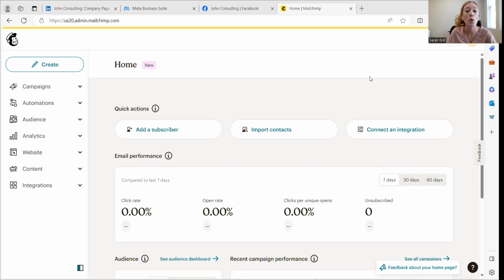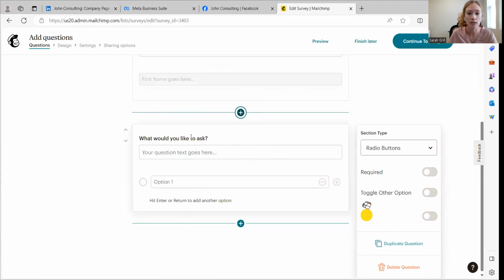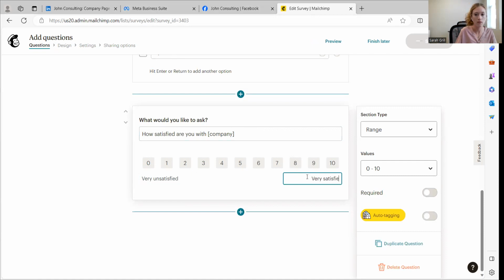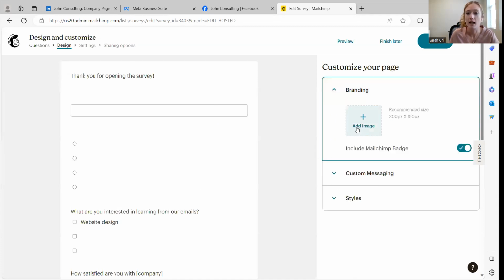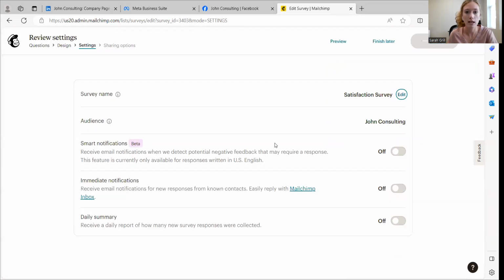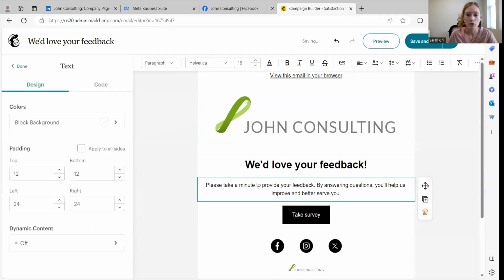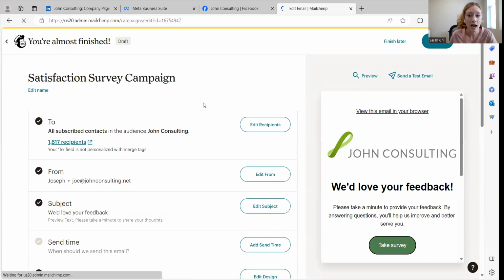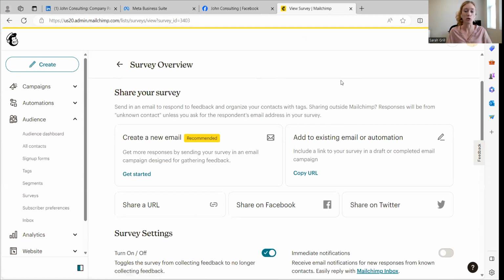How to Create a Survey in Mailchimp (Capture Customer Insights & Improve Marketing)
Want to better understand your audience and improve your marketing results?

In this step-by-step tutorial, Sarah Grill from John Consulting walks you through how to create and send a survey in Mailchimp, so you can collect valuable feedback, segment your audience, and make smarter marketing decisions.

🔹🔹 What You’ll Learn:

🔹How to create a survey in Mailchimp
🔹Different types of survey questions (multiple choice, checkbox, open text, rating)
🔹How to collect and store customer data
🔹How to use auto-tagging to segment your audience
🔹How to send surveys through email campaigns
🔹How to analyze responses and export results

🔹🔹 Why Surveys Matter for Marketing
Surveys are one of the most effective ways to:

🔹Understand customer preferences and behavior
🔹Improve email targeting and segmentation
🔹Identify new opportunities for services and content
🔹Gather feedback to improve products and experiences
🔹Make data-driven marketing decisions

👉 Better insights = better engagement and results

From this tutorial:

🔹Introduction text and branding elements
🔹Multiple question formats (radio, checkbox, range, open text)
🔹Auto-tagging based on responses
🔹Survey customization (branding, colors, messaging)
🔹Notification settings and response tracking
🔹Exporting survey data for reporting and analysis

🔹🔹 Pro Tips:

🔹Keep surveys short to increase completion rates
🔹Use tagging to segment responses for future campaigns
🔹Test your survey before sending
🔹Use results to personalize future emails and content
🔹Follow up with targeted messaging based on responses

🔹🔹At John Consulting, we don’t just send emails—we help organizations:

🔹Build smarter campaigns
🔹Segment audiences effectively
🔹Capture meaningful data
🔹Turn insights into strategy and growth

👉 This is what fractional digital marketing looks like in action

🔹🔹 Chapters:

00:00 Introduction
00:18 Creating a survey in Mailchimp
00:47 Adding survey questions and features
02:20 Using auto-tagging for segmentation
03:15 Survey customization and branding
05:00 Notification settings and response tracking
08:00 Sending the survey via email
10:00 Testing and previewing
11:30 Viewing and exporting results